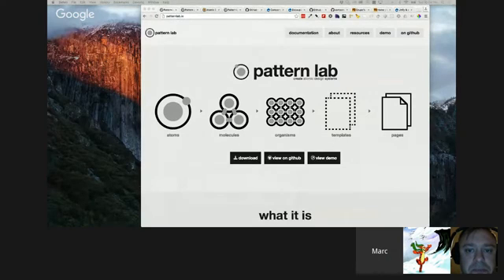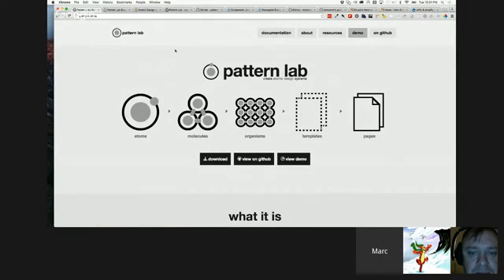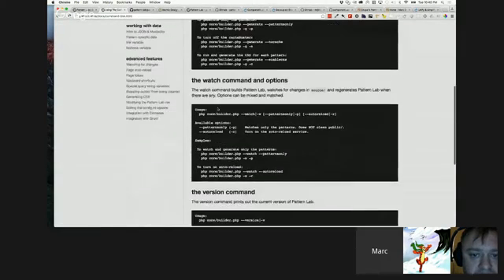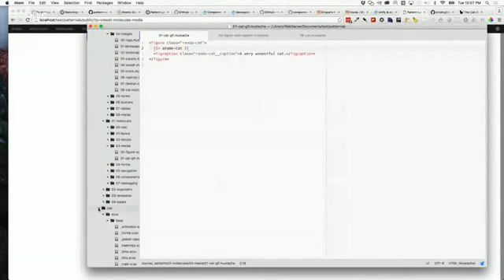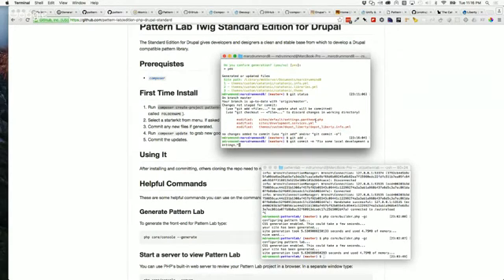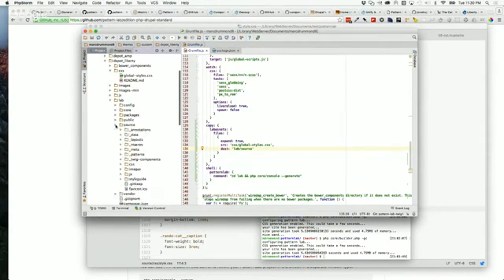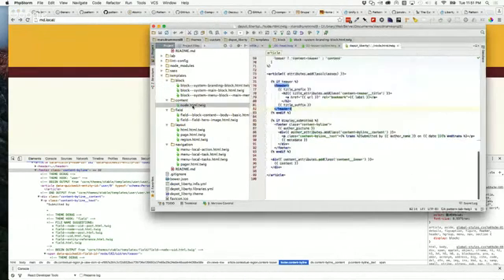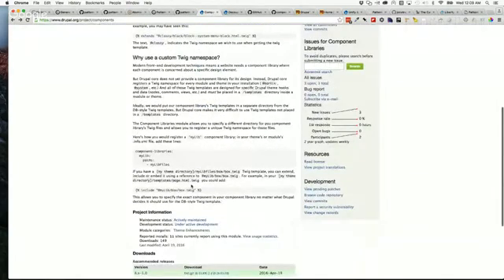DC 32 : Pattern Labs and Components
We get to meetup with Marc Drummond and walk though the uses and benefits of Pattern Labs.  Then see how it can be use to comprise components